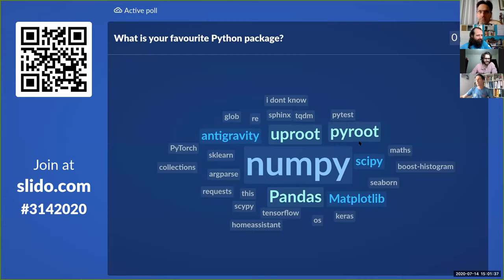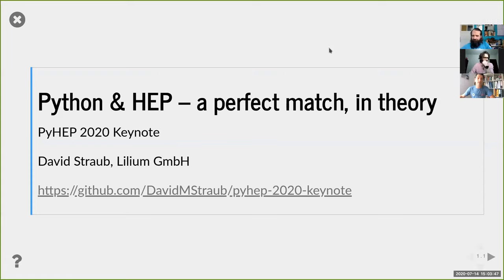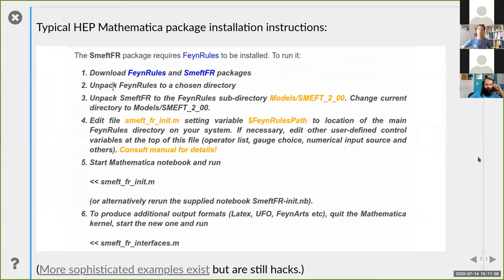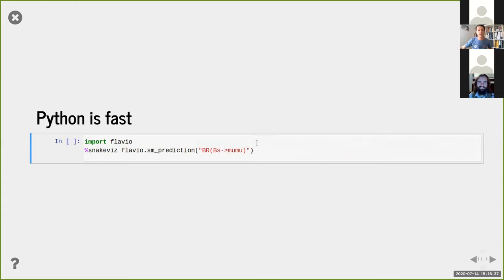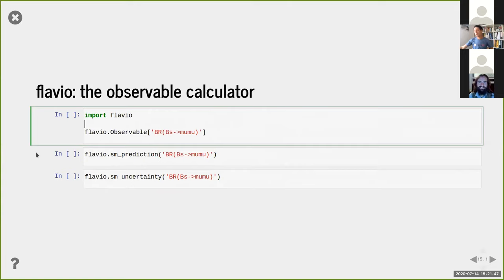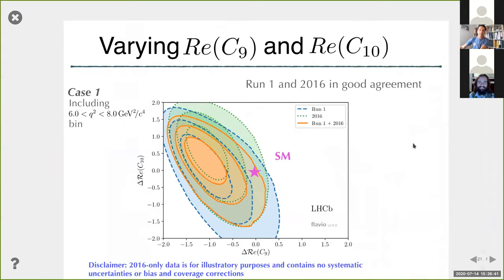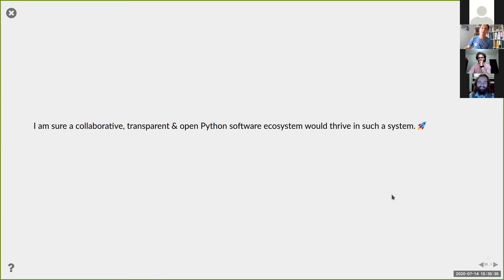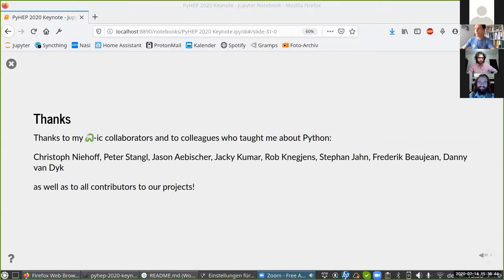PyHEP 2020 Python and HEP, a perfect match, in theory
David Straub looks at the use of Python in the HEP Theory community as part of the PyHEP 2020 Workshop